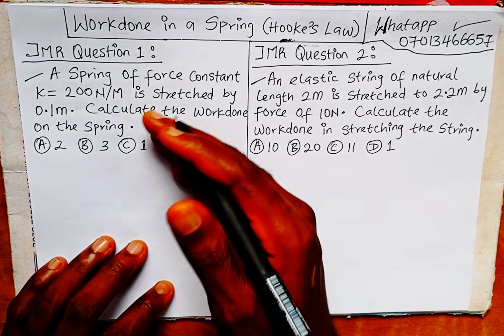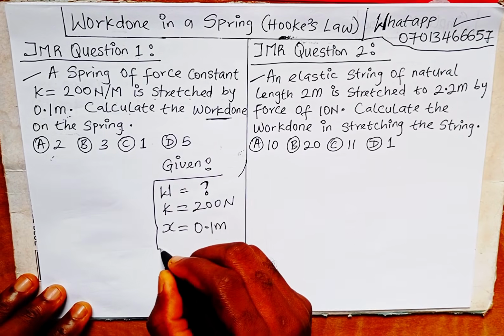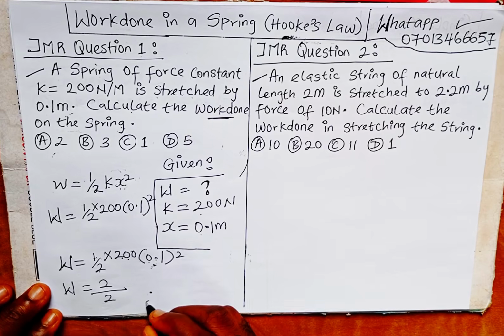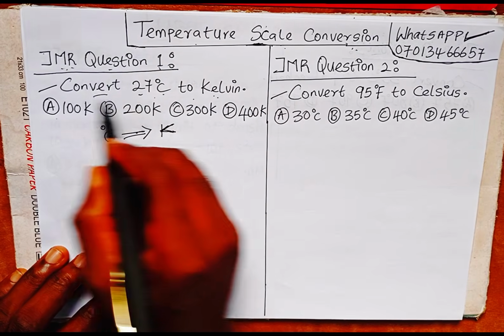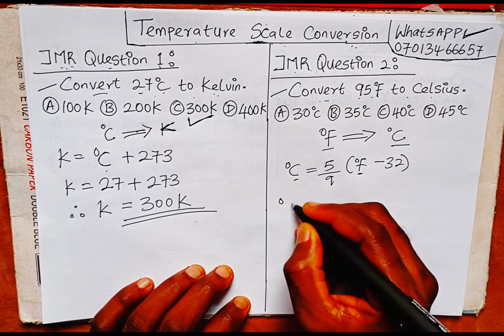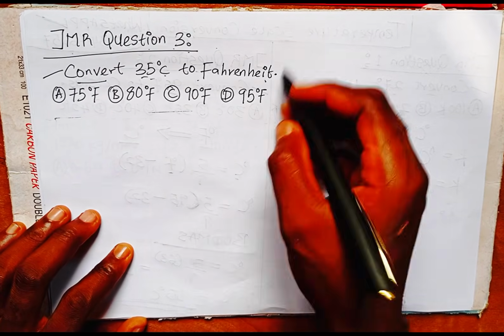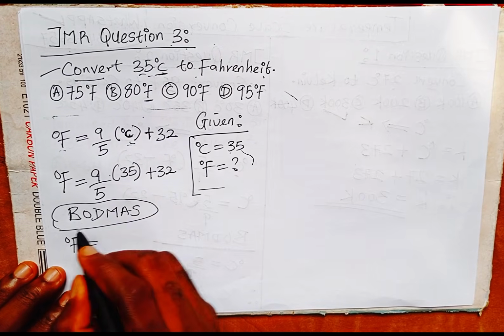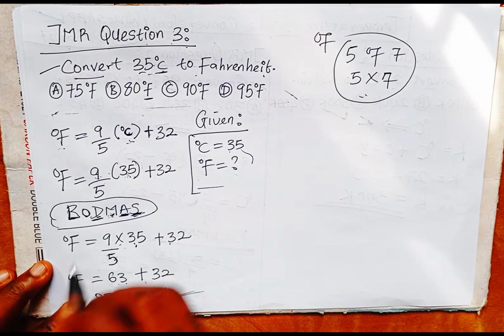JAMB 2027/2028 Physics: Celsius & Fahrenheit Conversions | Temperature Scales UTME Prep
Learn temperature conversions (Celsius ↔ Fahrenheit) with step-by-step solutions to past UTME questions.

WHAT YOU'LL LEARN:
✓ F = (9/5)C + 32 formula application
✓ C = (5/9)(F - 32) reverse conversion
✓ -40° intersection point trick
✓ Body temperature, boiling & freezing point conversions
✓ Calculator shortcuts for exam speed

💬 COMMENT your toughest physics topic below

JAMB 2027/2028 physics temperature conversion, celsius to fahrenheit jamb, fahrenheit to celsius formula, JAMB UTME heat and temperature, JAMB 2027/2028 past questions physics, temperature scales JAMB, JAMB physics calculation questions, how to convert temperature JAMB, JAMB 2027/2028 syllabus physics, JAMB physics tricks, UTME 2028 preparation, JAMB physics tutorial nigeria, JAMB 2027exam date, JAMB physics hot topics, temperature conversion calculator, JAMB 2027 repeated questions